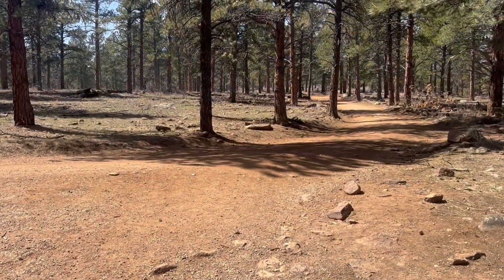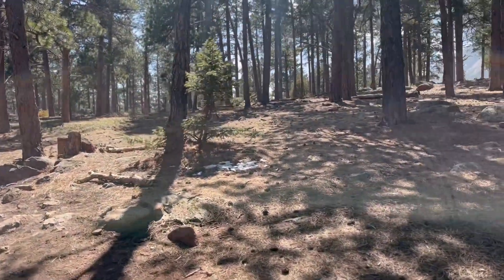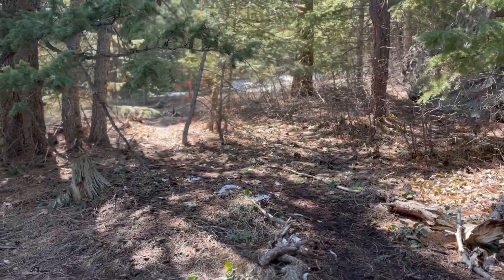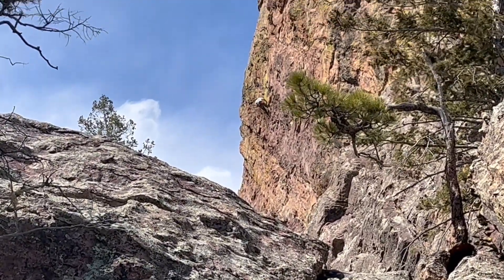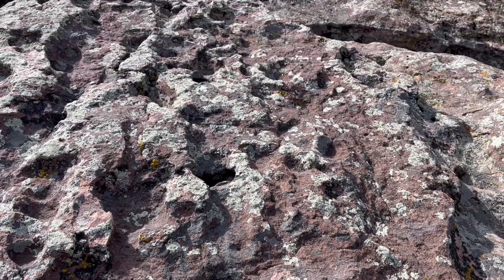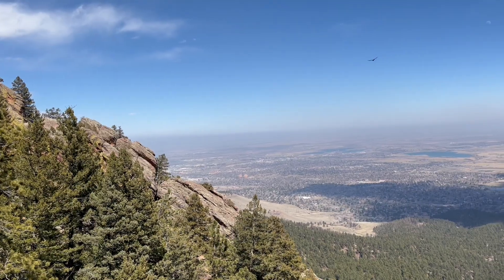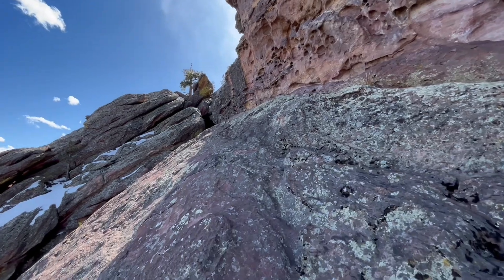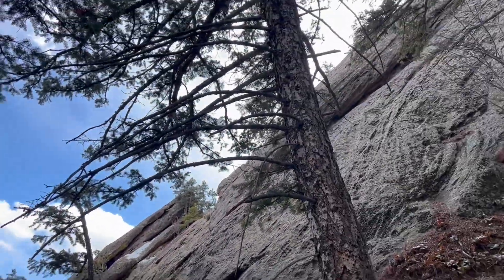Shanahan Crags Link-Up: Scramble in South Flatirons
⛰️Southeast Ridge of Central Shanahan and East Face of Northern Shanahan Crag starting from the Cragmoor trailhead (Ute, Arapaho and Cheyenne unceded land)
⛰️5.0 but heady!
⛰️~4 miles round trip

⚠️ Good routefinding skills required
⚠️ Exposed traverses and stepped overhangs
⚠️ Some bushwacking required on descent with high poison ivy potential
⚠️ Less visited area so emergency assistance from other climbers/hikers is not likely

✅ Fun features to negotiate at a seemingly improbable grade
✅ Adventurous, less-travelled feel
✅ Access trail is well worn single track after initial 30 yards off the Mesa Trail (gps track on mountain project)
✅ Good cell service for AT&T in case of emergency

Grab a copy of The Best Flatirons Scrambles by Simon Testa

Boulder OSMP closure info: OSMP Closures | City of Boulder